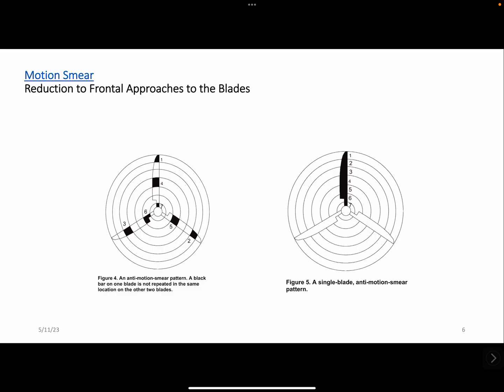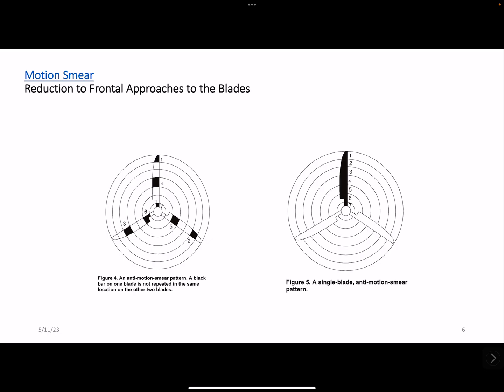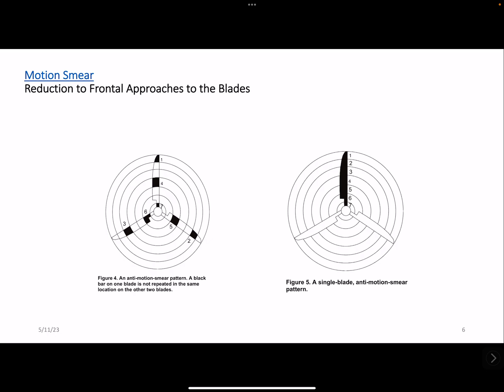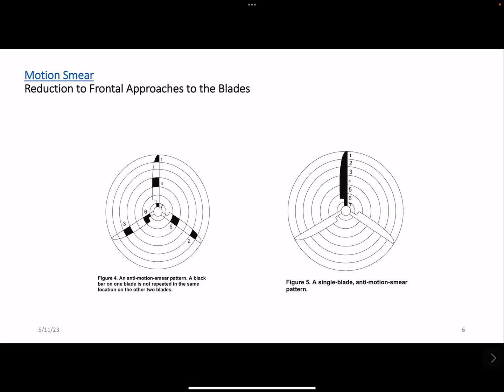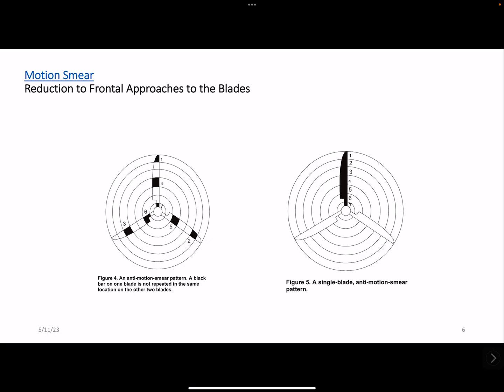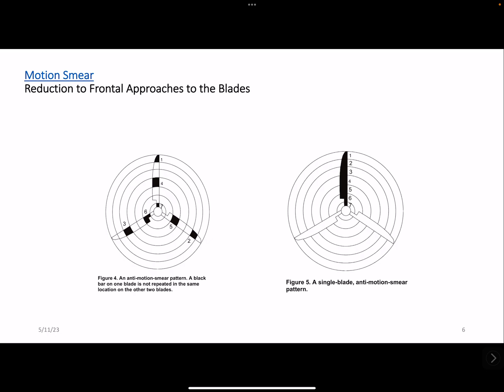06-Reduction to Frontal Approaches to the Blades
Speaker Notes:
Figure 4. shows seven concentric virtual rings into which a drawing of rotor blades has been placed
Each ring has only one blade bar & no two blades have a bar in the same location.
We have constructed such a rotor-blade assembly and mounted it on a variable-speed motor.
As the speed of the motor increases, human observers report that the individual bars at the more peripheral regions of the blade are no longer seen as individual bars
They are gradually replaced by a series of grey, concentric rings that pulsate slightly
The spaces between the rings. however, continue to show the transparency associated with motion smear
The effect is quite dramatic at high tip velocities
Blades on which the bars have been placed at the same location on all blades, or blades that are uniformly white or uniformly black, show the typical motion-smear effect.
Fig. 5 shows a 2nd pattern
each of the staggered segments has been collected onto a single blade, which results in a solid black blade
This pattern offers a practical advantage
painting a turbine with this pattern would require the uniform painting of a single blade
instead of precision application of paint to three blades.
This pattern and several other pattern types were tested for visibility in American kestrels using a method based on the physiology of the retina
Single, black-blade pattern is approximately twice as visible as the three blank blades